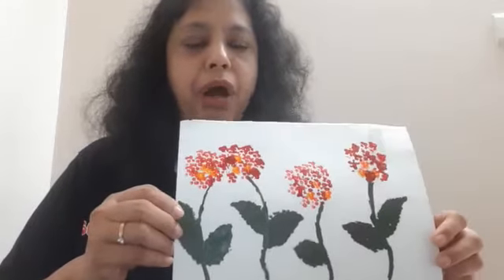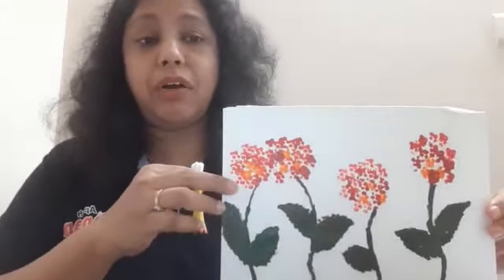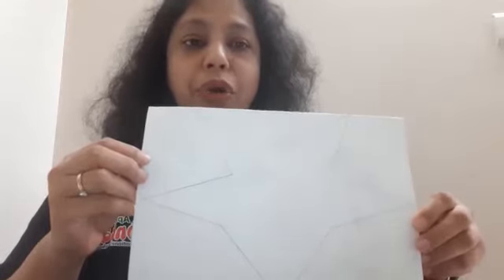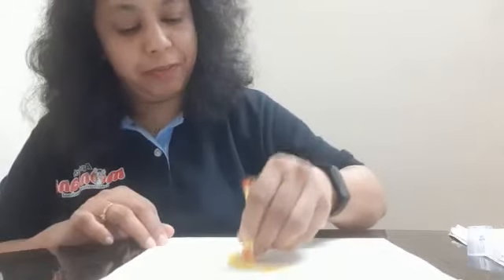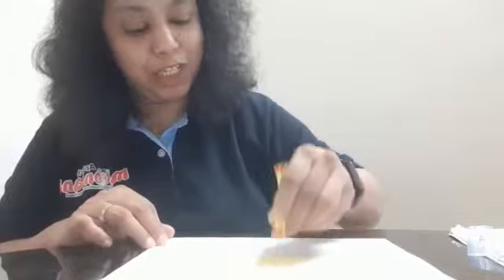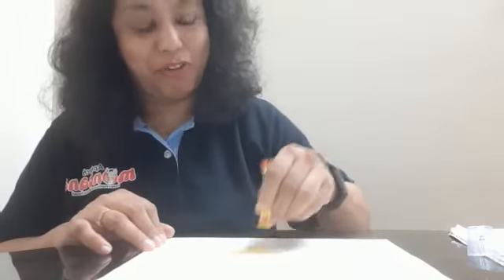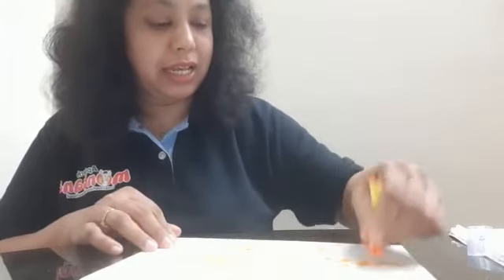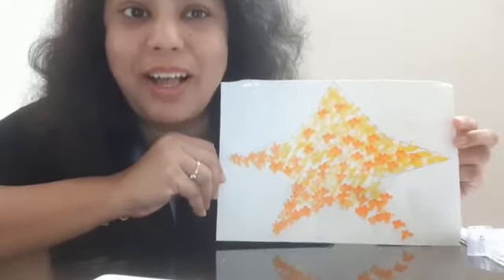Ear Buds Painting part 2